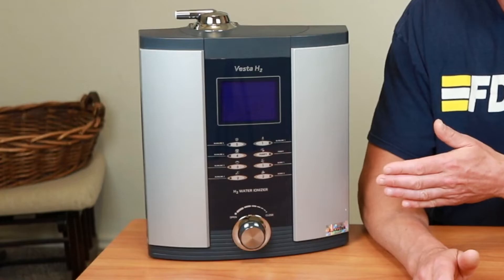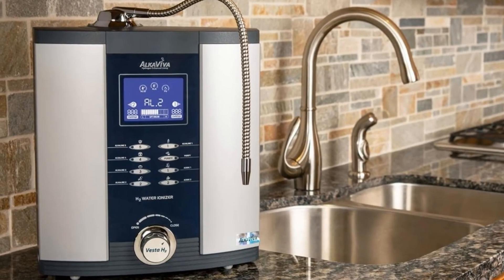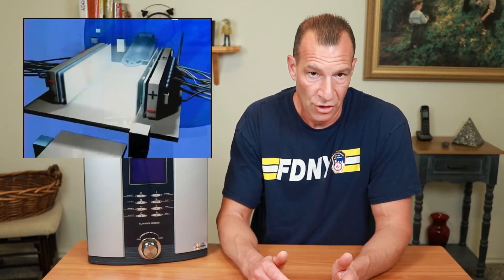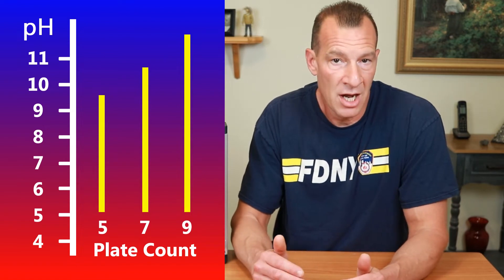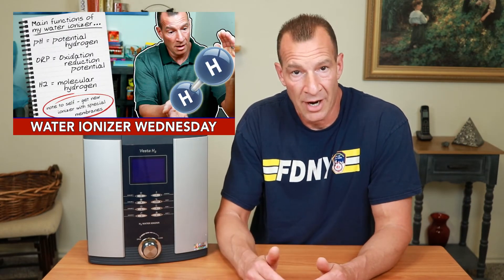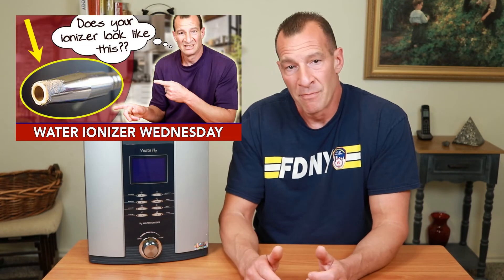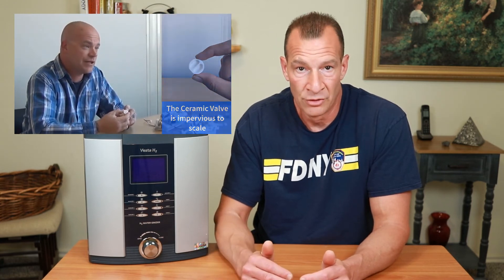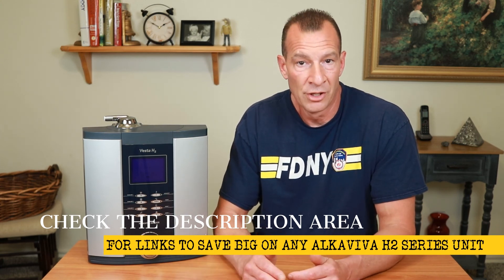AlkaViva Delphi H2, Vesta H2, Athena H2 and Melody II Water Ionizers: What’s The Difference?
What is the difference between the AlkaViva Delphi H2, Vesta H2, Athena H2 and Melody II water ionizers? What do they have in common? And, what does the "plate count" mean when it comes to water ionizers? I'll answer those questions in this week's episode of Water Ionizer Wednesday.

Big Savings On Top H2 Series Ionizers
Save a whopping 20% (up to $719 in savings) off any of our new Alkaviva H2 Series Water Ionizers by visiting our web
_*cannot be combined with any other promotional deals, coupons, or holiday discounts_

Trade In Your Old Ionizer
For a limited time, if you already own an older water ionizer (any brand) you can trade it in for a brand new H2 Series unit at nearly wholesale price. You can get more information about the Upgrade Program by going

This channel, run by Dean Snyder from SnyderHealth.com, is all about tips, advice, strategies and creating conversations about health, exercise, nutrition and lifestyle choices for people over the age of 40... like me! Plus, extensive information regarding water ionizer technology.